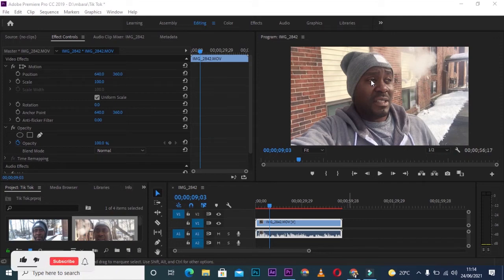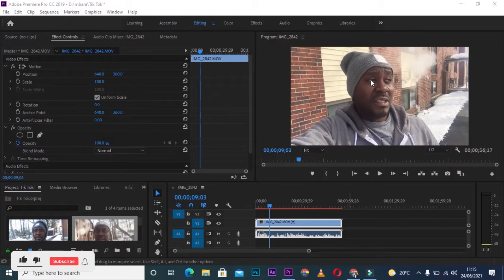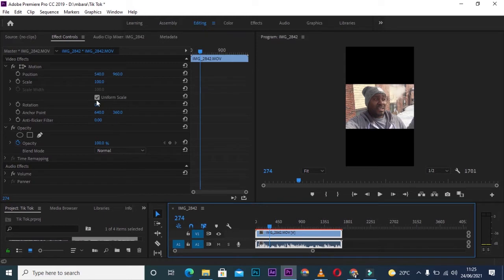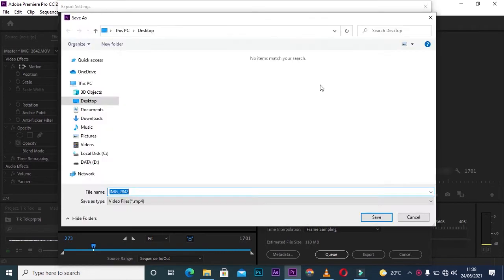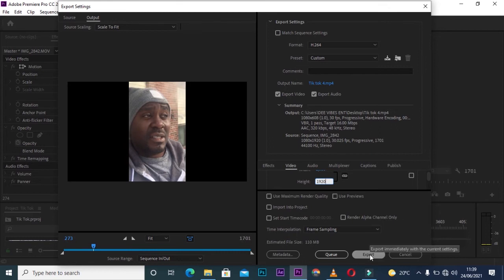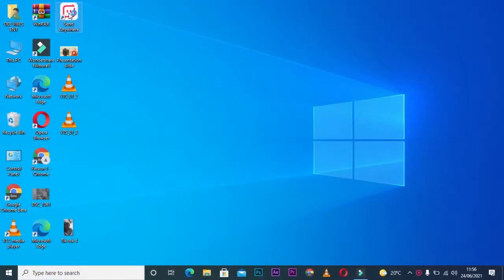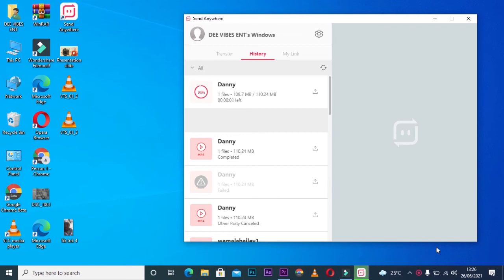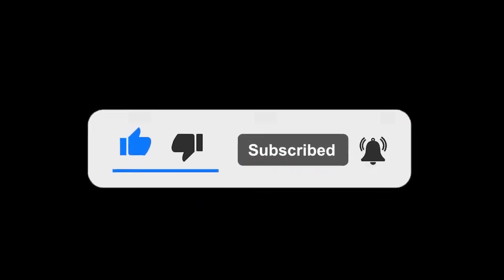How to change Premiere Pro videos to TikTok Formats. Exporting, Using the Send Anywhere App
In this video, I take you through the simple steps of converting Premiere Pro videos into Tiktok formats, exporting, using the 'Send Anywhere App' to transfer from your computer to any phone. you can send me an email or leave a comment in the comments section for any views, or question.